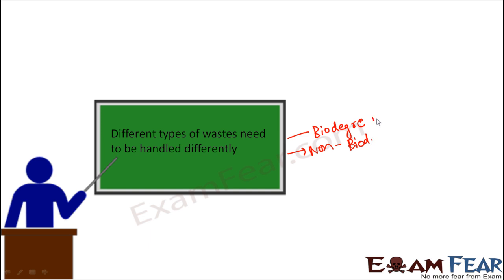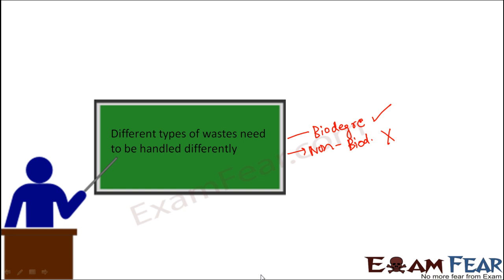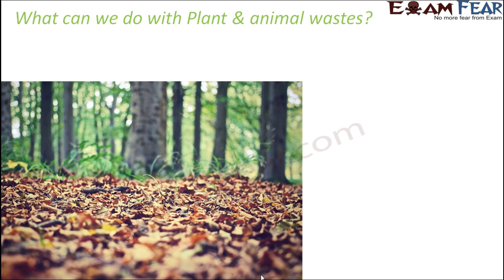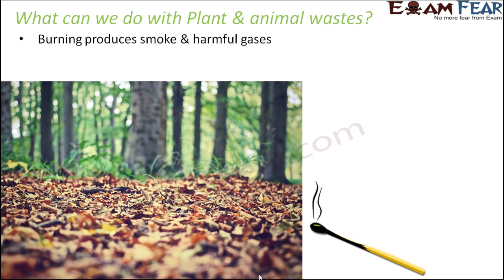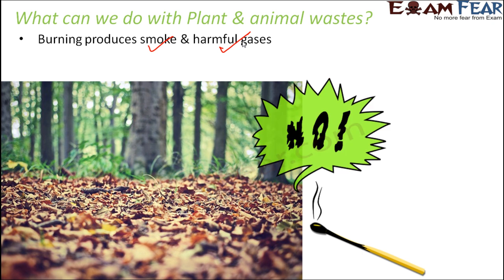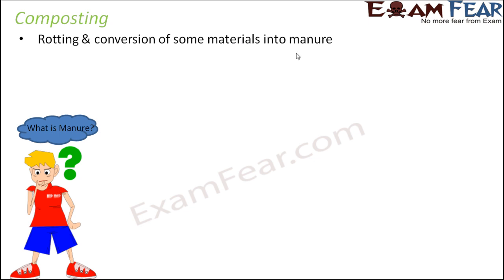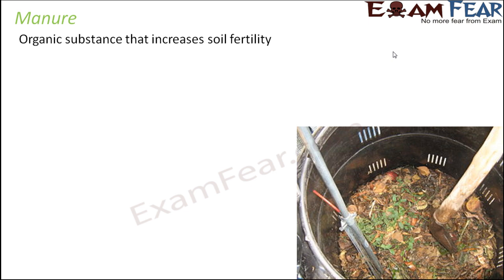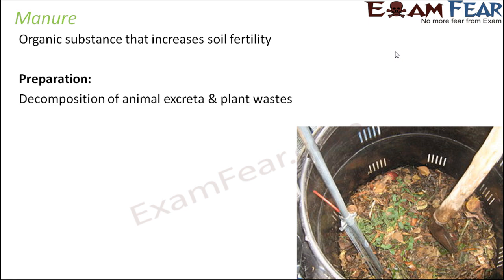Biology Garbage in Garbage out Part 5 (Handling biodegradable wastes) Class 6 VI